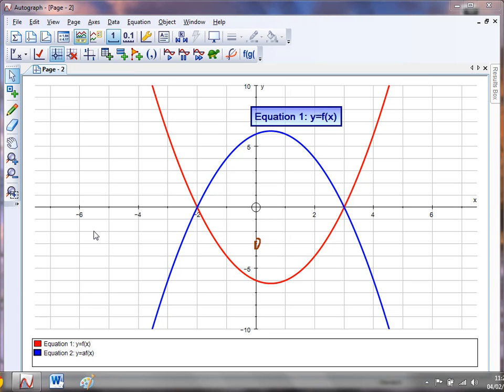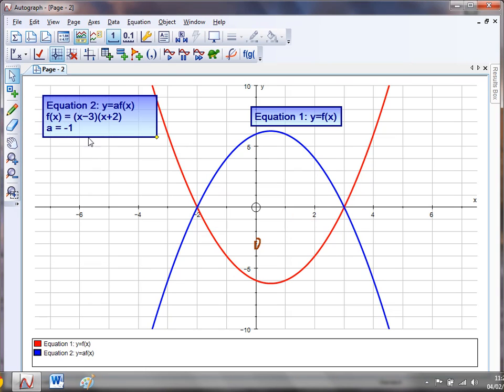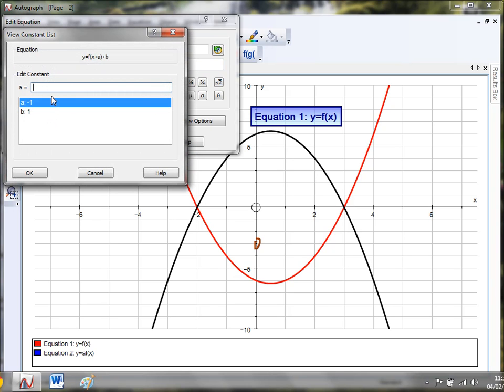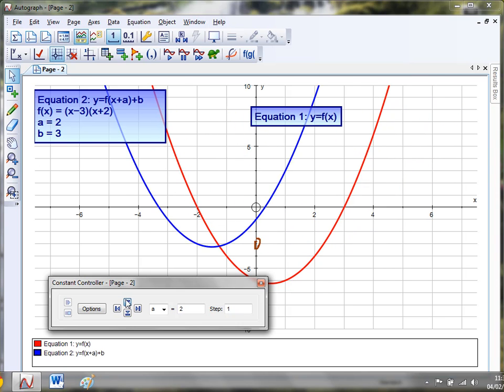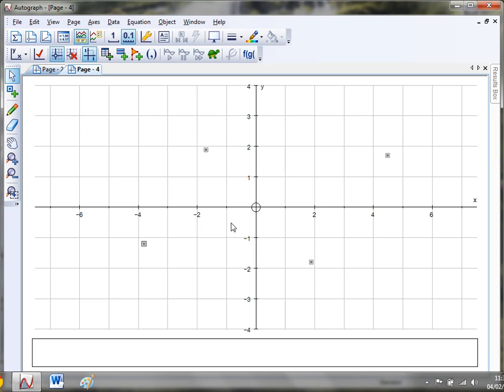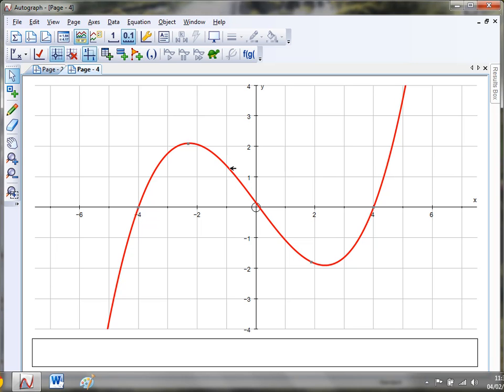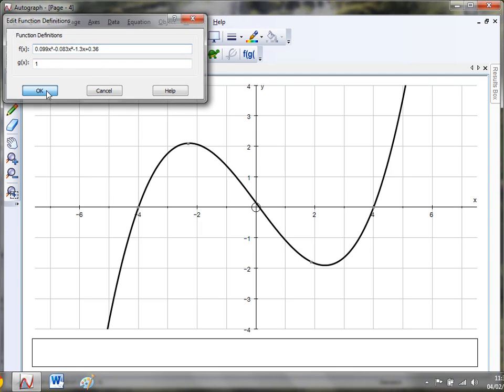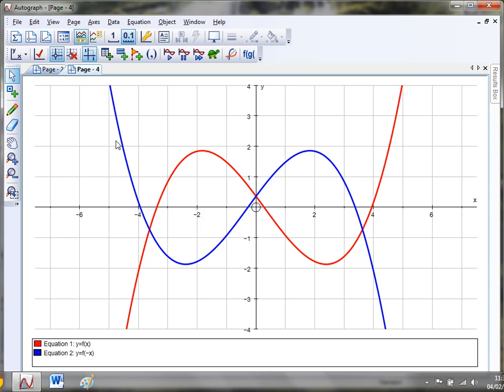Mr Barton's Autograph Video 55 - Transformation of Functions 2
Part 2 of the Transformations of Functions Trilogy of Autograph videos. This time we take a peek at a nice way of getting the exact shape function you are looking for without having to worry about a horrendous equation.